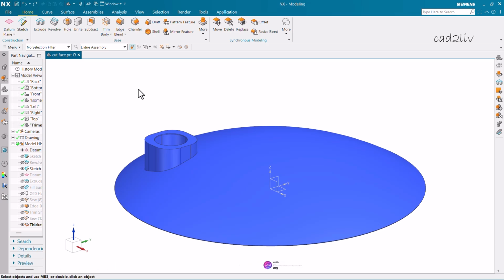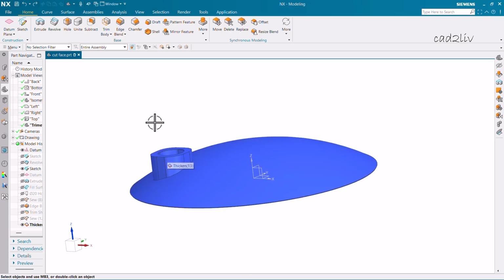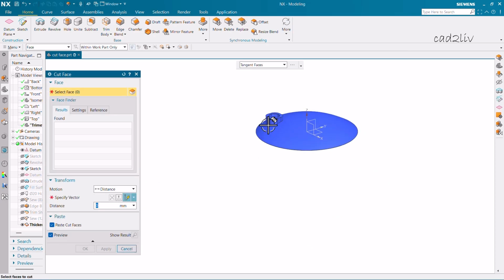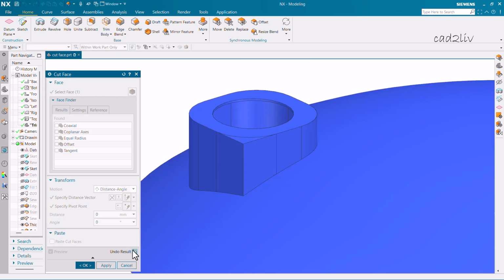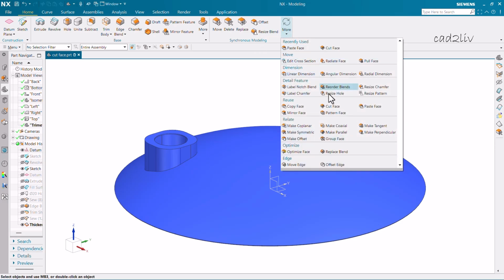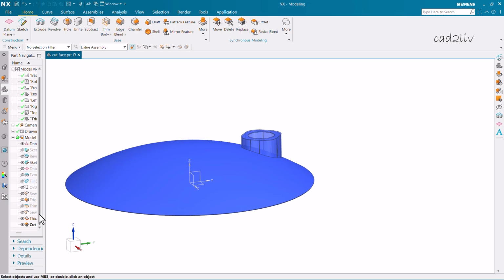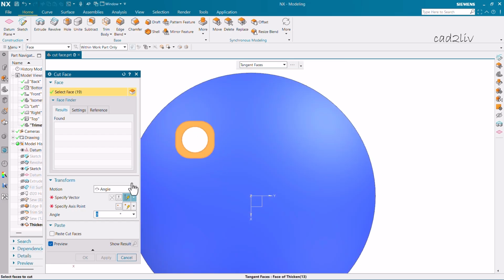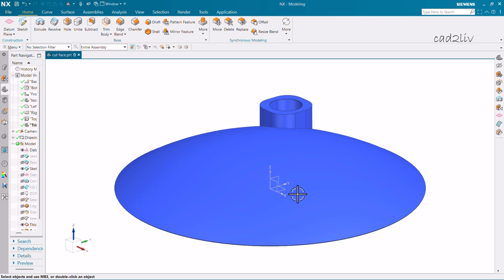Cut Face| NX_Synchronous_Modeling | Cut Face in NX | nxtutorials | NX CAD | Cad2liv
Supercharge your NX modeling skills by learning the powerful combination of Cut Face and Paste Face!
This tutorial dives deep into how to precisely remove sections of faces from your solid bodies using the Cut Face command and then seamlessly reposition them using the Paste Face functionality within the same command.
Discover how to define cutting boundaries, detach specific face regions, and accurately place them elsewhere on the same or a different body. We'll walk you through the step-by-step process, highlighting key options and considerations for achieving clean and accurate modifications to your 3D models.
Learn how to leverage this efficient technique for intricate design changes, creating openings, and repositioning geometric elements with precision. Stop struggling with complex extrudes and boolean operations – unlock the flexibility of Cut and Paste Face in NX and revolutionize your design workflow!